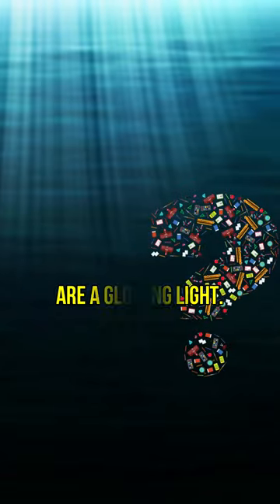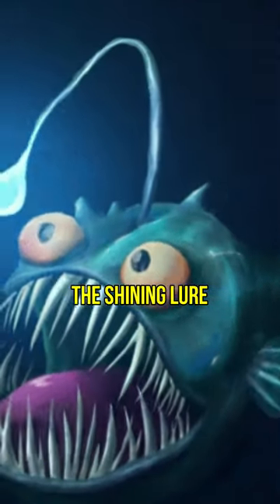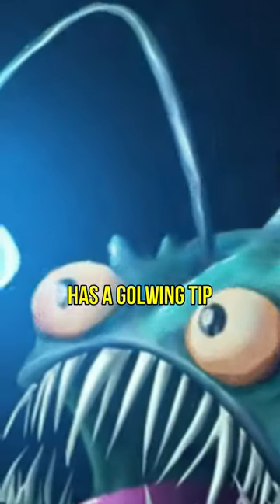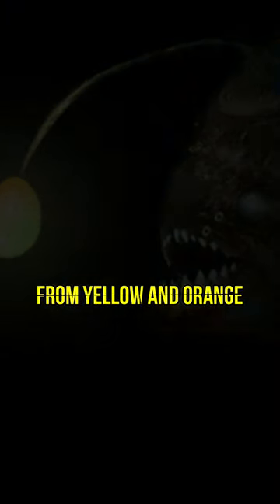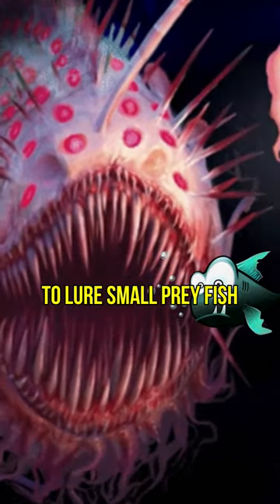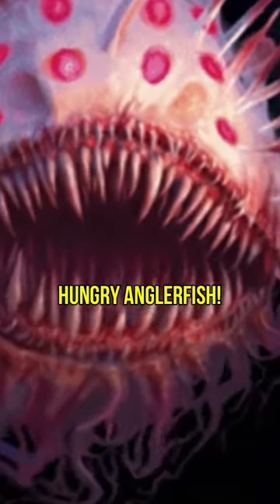Jaws of the Abyss: Facing the Terrifying Anglerfish 🐟😨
Hey there! Have you ever heard of the amazing anglerfish? These creatures are like the flashlights of the deep ocean, shining bright like stars when everything around is pitch black. But what makes them even more fascinating is the shiny lure that extends from their head like a fishing rod, but way more effective!
This lure has a glowing tip that comes in different colors like yellow, orange, blue, purple, and green, creating a mesmerizing sight in the darkness. And the best part? It's not just for show - it's a perfect trap to lure small prey fish into the mouth of a hungry anglerfish. So not only are they catching their dinner, but they're also putting on a light show at the same time! Who knew a fish could be so talented?